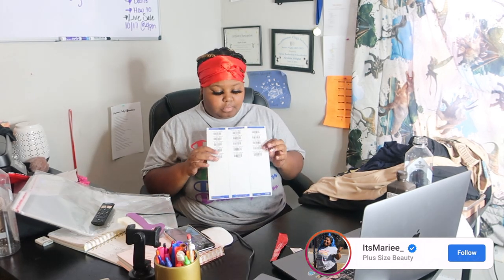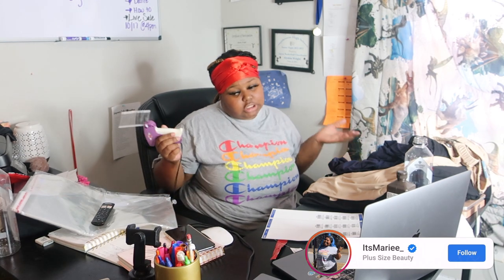Entrepreneur Life | How I Organize Business Inventory + Storage Ideas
Love 💕 you CURVY CUTIE!